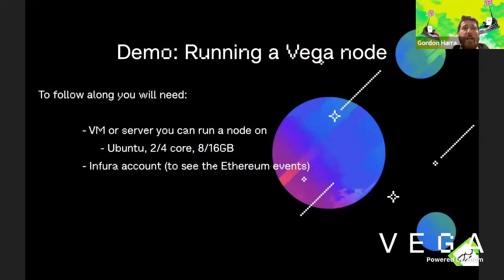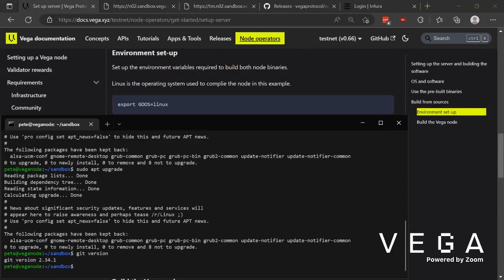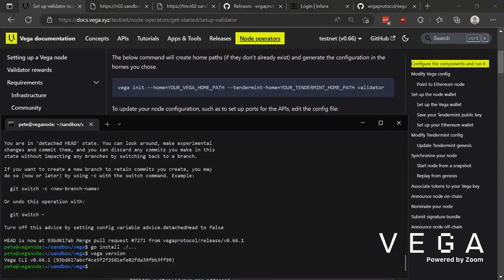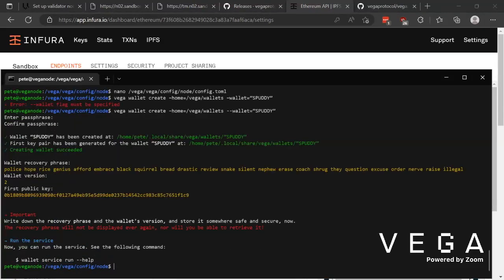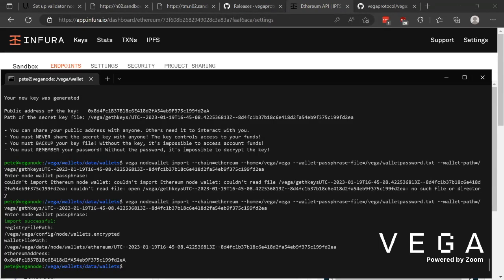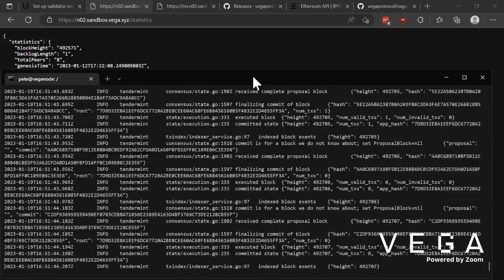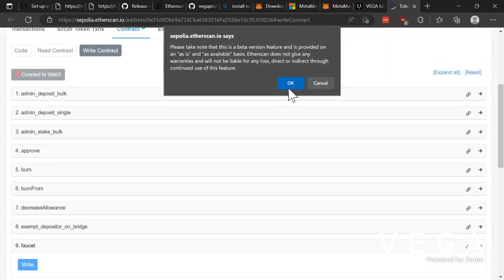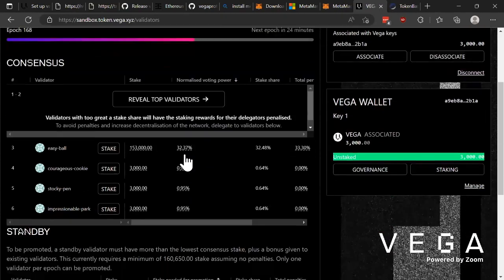Tutorial - Setting up a Vega Validator in Sandbox (All Hands 19-01-23)